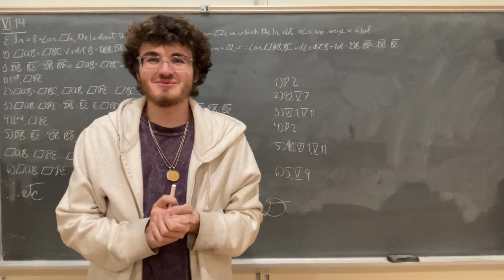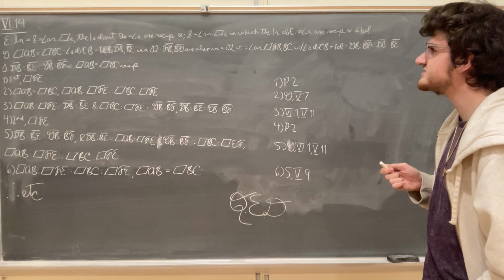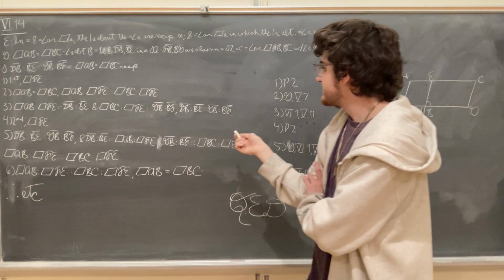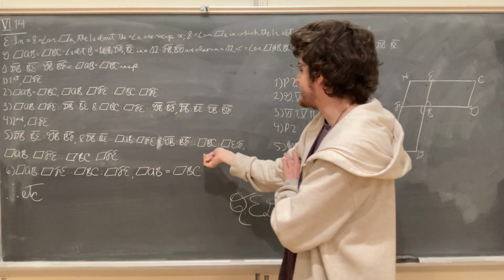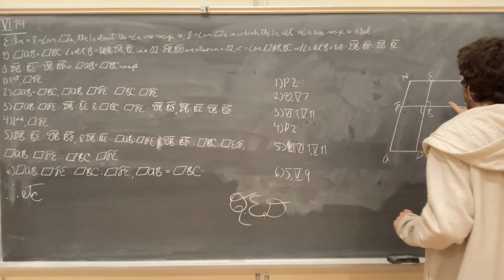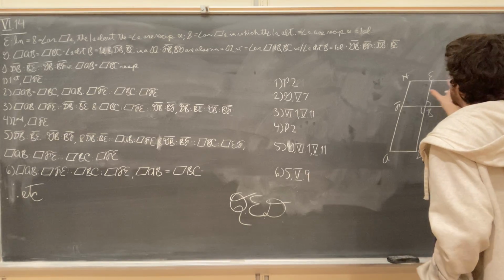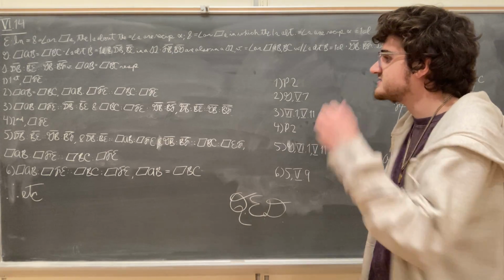Euclid's Elements, Book VI, Proposition 14 (VI.14)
"In equal and equiangular parallelograms the sides about the equal angles are reciprocally proportional; and equiangular parallelograms in which the sides about the equal angles are reciprocally proportional are equal."